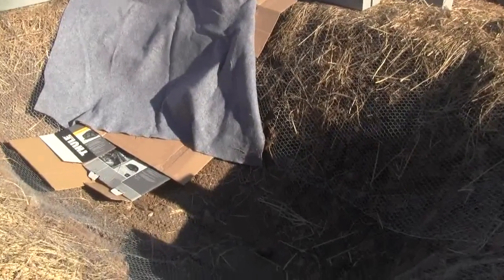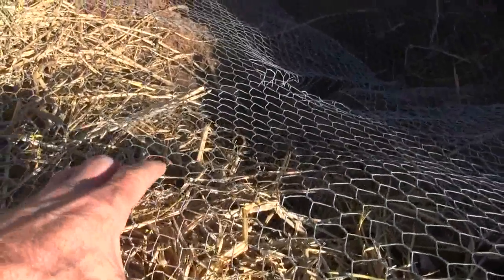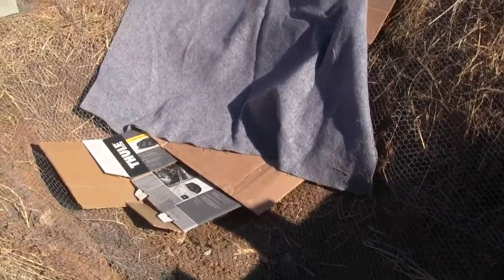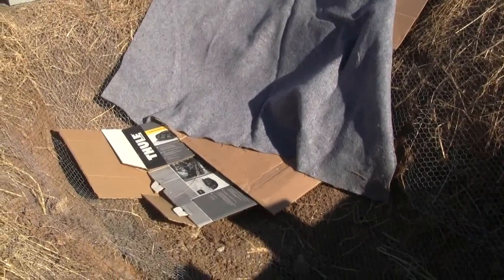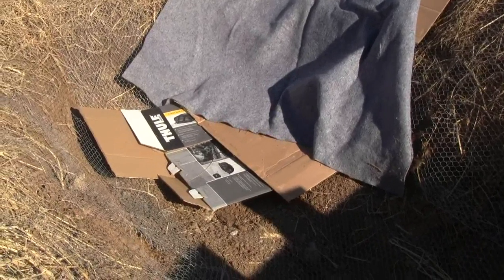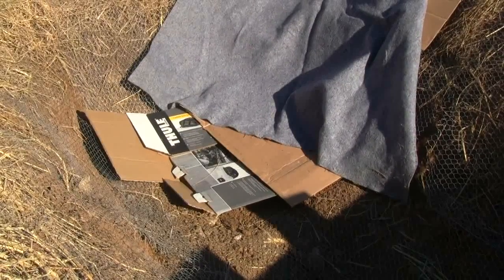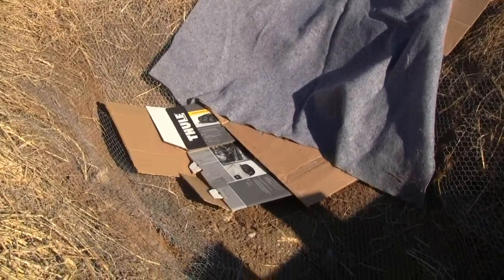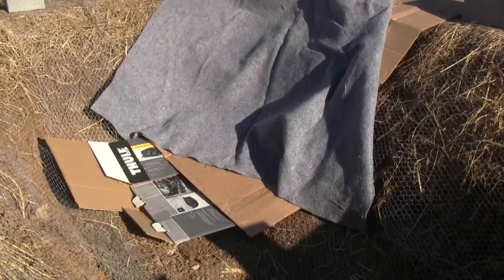Build your own 4 x 16 Aquaponics System 6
This section shows how we prepared the ground under the pond liner.  System is getting close to running now.